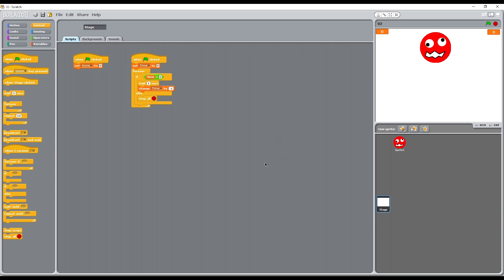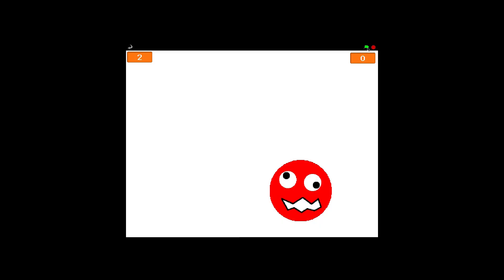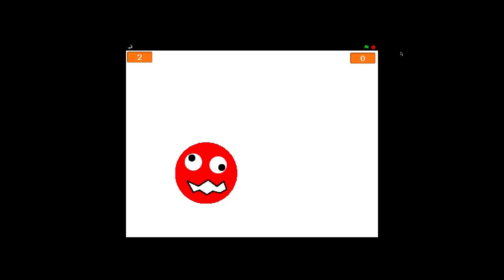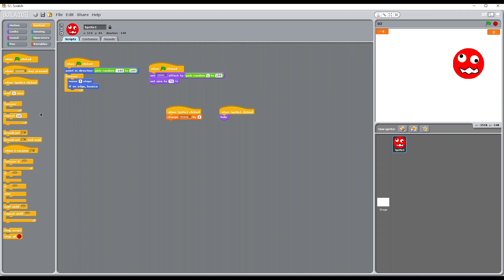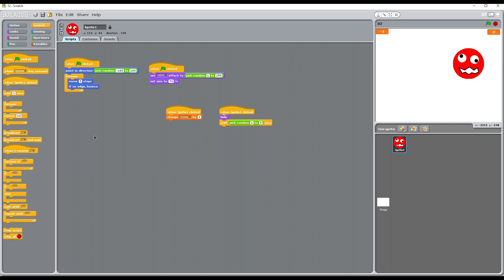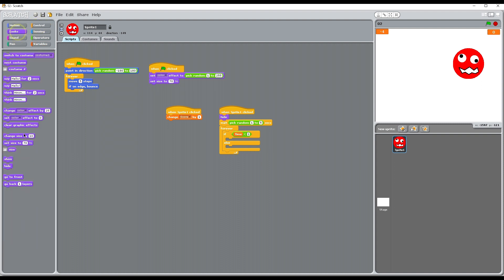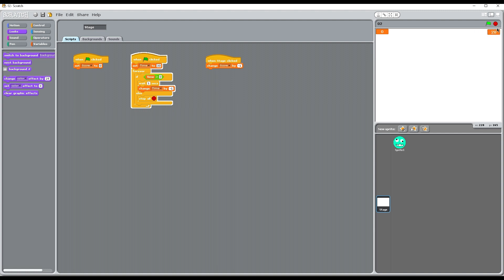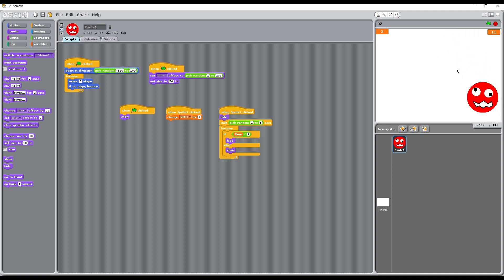Clicker 4 Click detection